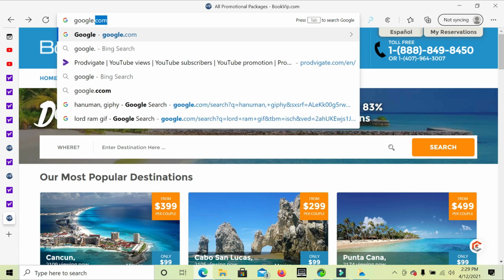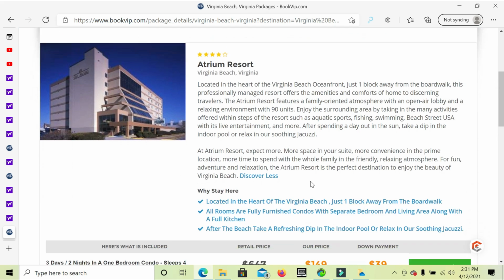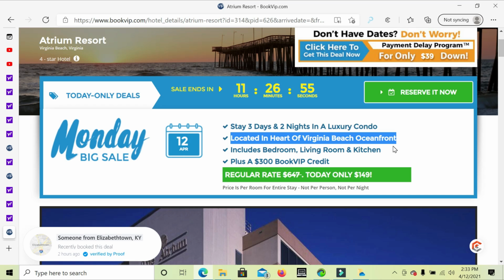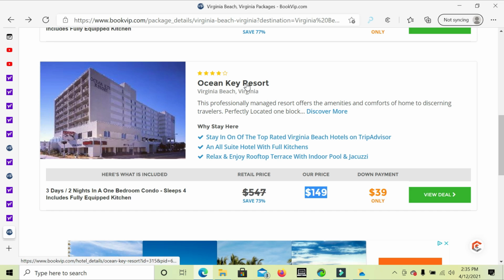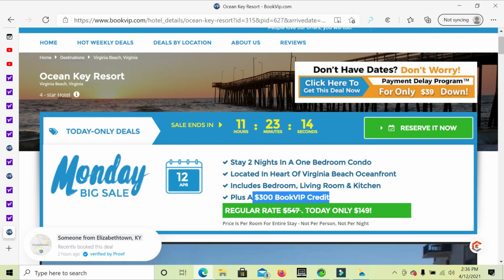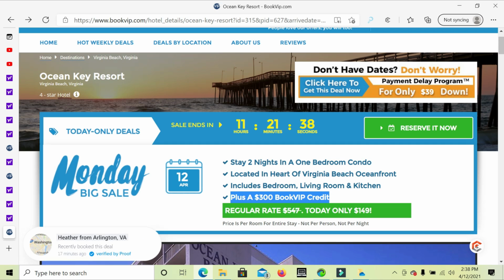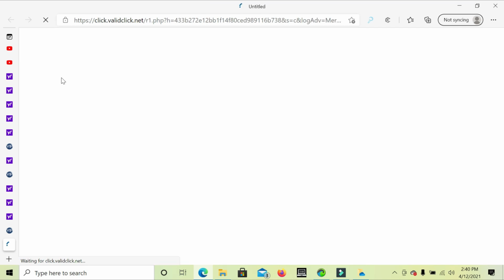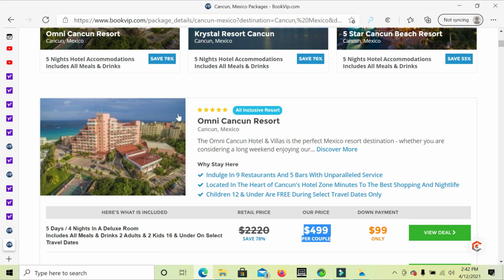Virginia Beach, Virginia guide and tutorial-cheapest and best rates.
This tutorial is to show you the best rates and accommodations to a world class vacation website. Virginia Beach is a very popular location for many people to visit year round and through this video guide you will get the lowest rates with vouchers and promotions that you will not find anywhere around the world. Plus, the luxury hotels features are breathtaking and world class. For 4 people for just $149.00 with a full kitchen and a mini studio apartment furnished room, you will stay for 3 days and 2 nights on the beach front view of this Virginia Beach location.